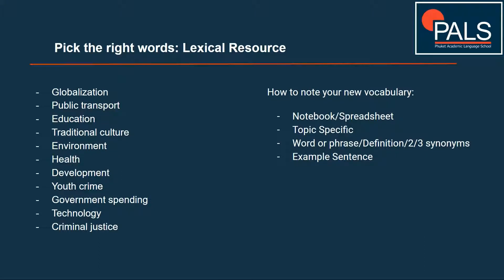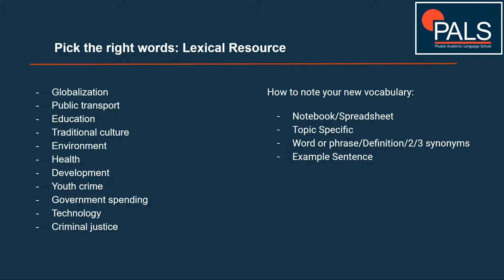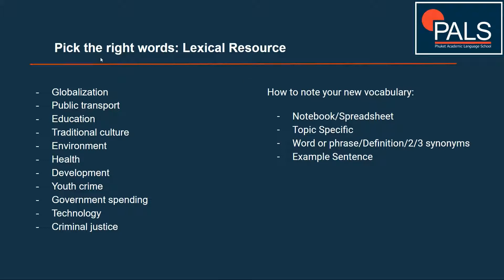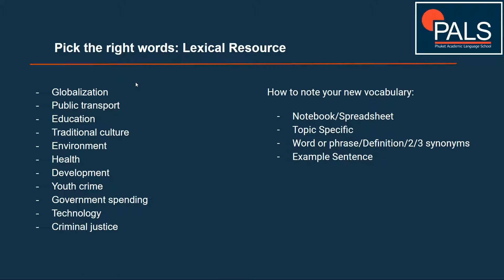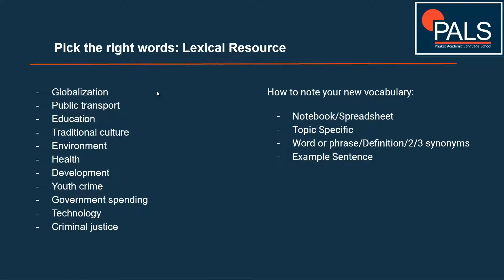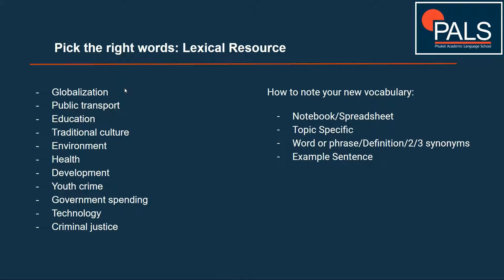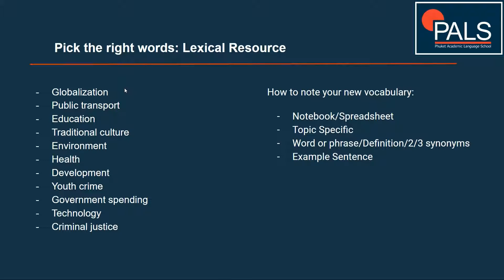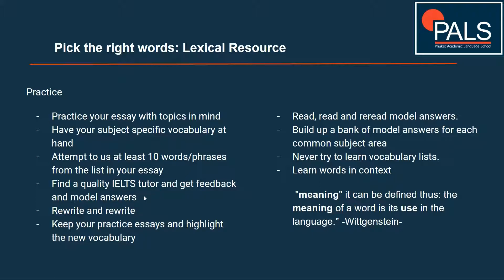How to improve your IELTS Vocabulary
Mike explains how you can improve your IELTS vocabulary.

If you are struggling with the IELTS test, please get in touch with Phuket PALS directly via email to ask about our online and in-house courses: